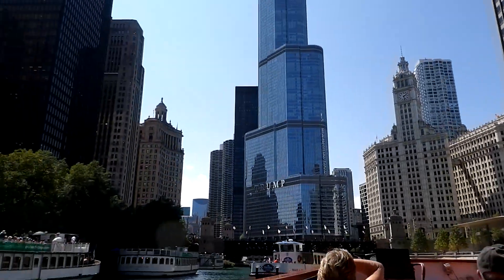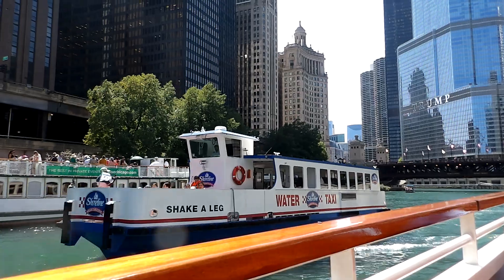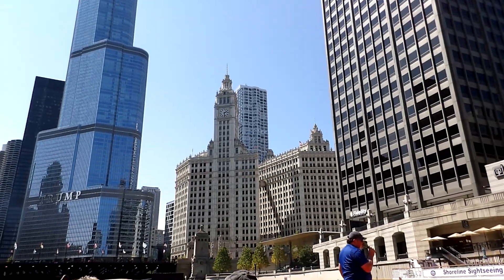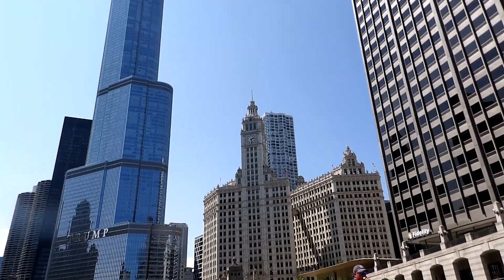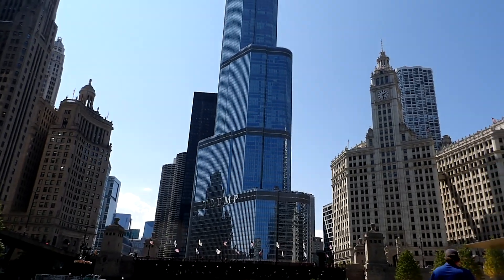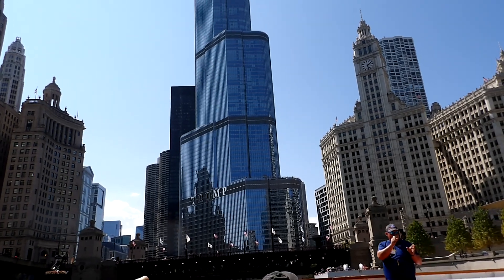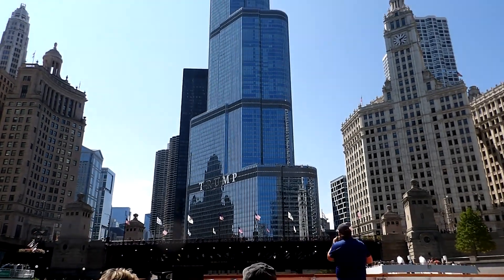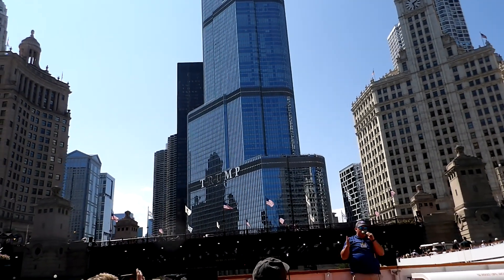Boat Tour Chicago Skyline